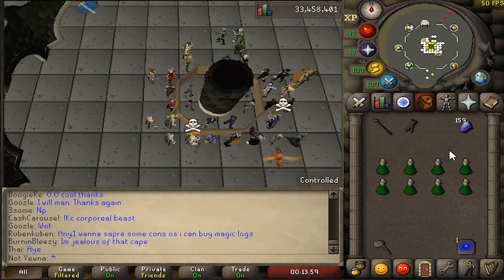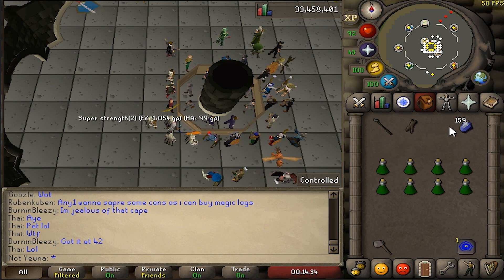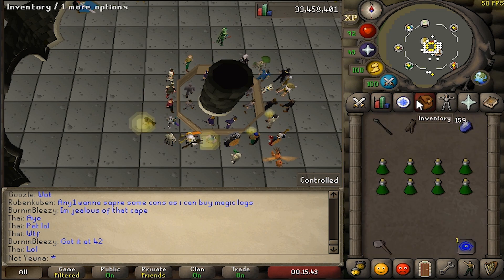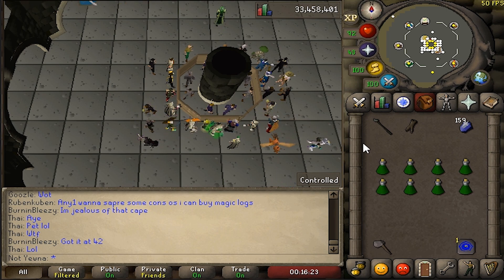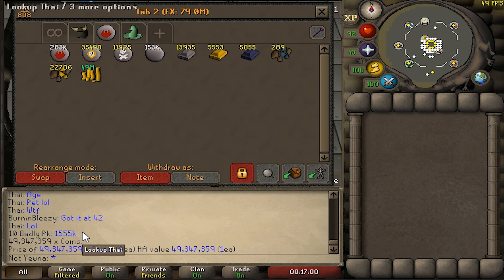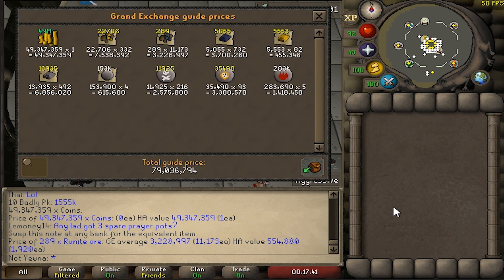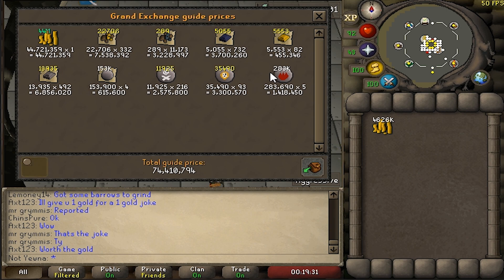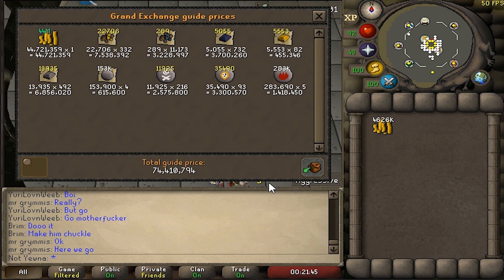[OSRS] Loot from 20 000 Gargoyles (AFK Guthans)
Hey guys! Recently finished killing 20 000 Gargoyles on my other account and decided to make a loot video of it, even if the results aren't really that interesting. Maybe they'll help you decide if you want to kill them. Also, in the video I'm not wearing an amulet but I had an Amulet of Fury with me which I had already transferred to my main. :P

Some STATISTICS:
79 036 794 GP total loot (49,3m in alchs and coin drops)

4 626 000 GP supply cost
 - 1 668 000 on Guthans repairs (armor stand with 82 smithing)
 - 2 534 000 on Super Combat potions
 - 404 000 on Nature runes
 - 12 000 on House teleport tabs
 - 8 000 on Nose pegs (I would always drop it once at Gargoyles)

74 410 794 GP Profit!
3 720,5 GP profit per Gargoyle
100-120 Gargoyles/hr  (depending on activity)
~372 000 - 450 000 GP/hr (Can get higher with better stats and gear)